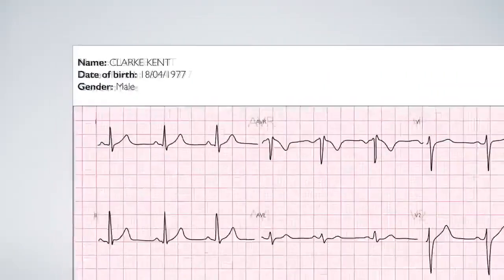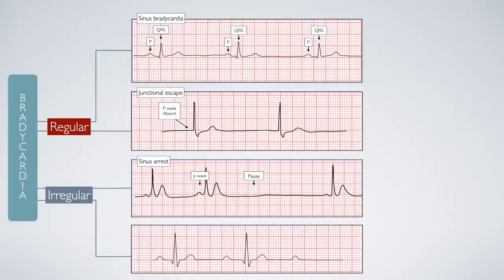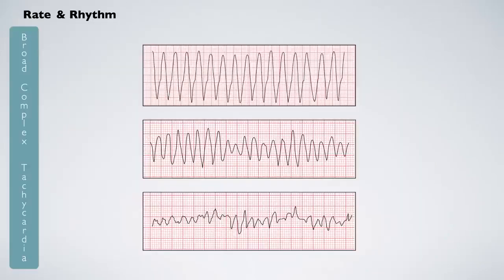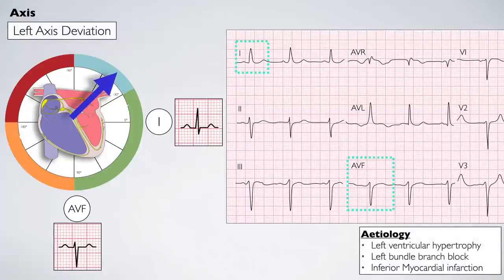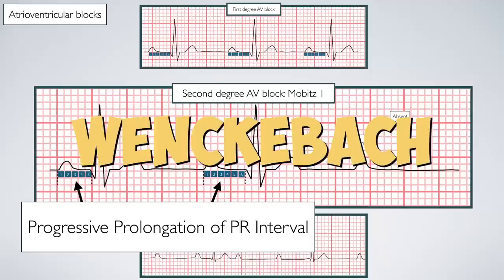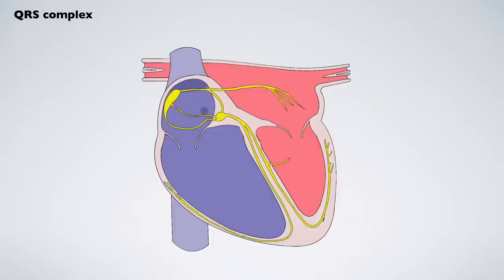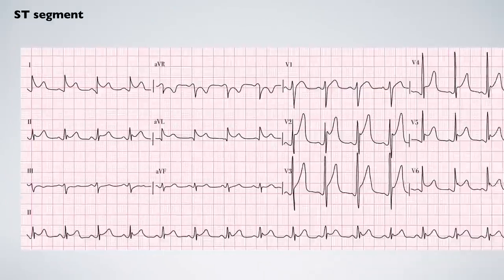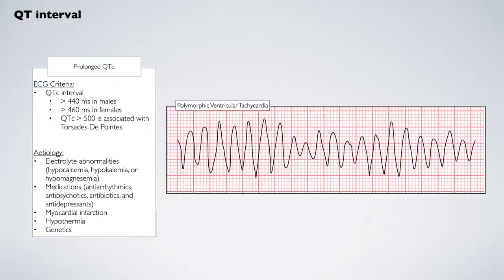ECG INTERPRETATION (ĐỌC ĐIỆN TÂM ĐỒ)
Xem nhanh
00:00 Introduction
00:15 Patient demographics and ECG setting
00:41 Rate :  how to calculate the heart rate on an ECG/EKG
01:15 Rhythm :  how to determine the rhythm on an ECG/EKG
01:38 Sinus Rhythm:  how to confirm Sinus rhythm on an ECG/EKG
02:02 Bradycardia:  How to confirm the underlying diagnosis (Sinus bradycardia, junctional escape, sinus arrest and atrioventricular block) on an ECG/EKG
03:09 Tachycardia:  The classification of Tachycardias (Narrow and broad complexes)
03:36 Narrow Complex Tachycardia:  How to confirm the underlying diagnosis (Sinus tachycardia, Atrial flutter, AVNRT, AVRT and Atrial fibrillation) on an ECG/EKG
04:45 Broad Complex Tachycardia:  How to confirm the underlying diagnosis (VT, polymorphic VT and VF) on an ECG/EKG
06:15 Axis (Normal, Right axis deviation, Left axis deviation & Extreme Axis)
07:30  P waves ( P pulmonale and P mitrale)
08:21 PR interval assessment on an EKG
08:45 The Atrioventricular heart blocks (first degree, second degree: mobitz 1 & mobitz 2, Third degree block)
09:51 The Pre-excitation syndromes (Wolff-Parkinson-White)
10:24 QRS Complex assessment on an ECG/EKG
11:02 Left Ventricular Hypertrophy on an ECG/EKG
11:35 Right and Left bundle branch blocks on an ECG/EKG
12:43 ST segment (ST elevation MI with pathological Q waves & Pericarditis) assessment on an ECG
14:08 T wave (T wave inversion,  Wellens syndrome & Hyperkalaemia) assessment on an ECG
15:37 QT interval (QTC prolongation) assessment on an ECG

References (Nguồn tham khảo)
1) Bonow, RO., Mann, DL., Zipes, DP., & Libby, P. (2011). Braunwald's Heart Disease: A Textbook of Cardiovascular Medicine. 9th edition. Elsevier Science.
2) Issa, Z., Miller, J. M., & Zipes, D. P. (2018). Clinical Arrhythmology and Electrophysiology: A Companion to Braunwald's Heart Disease (3rd ed.).